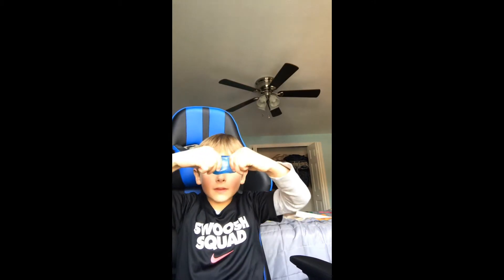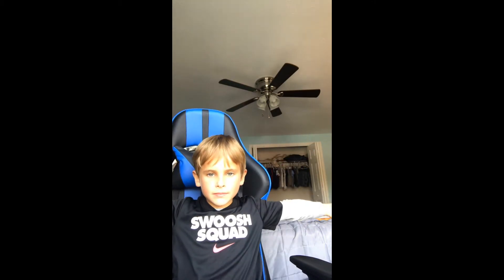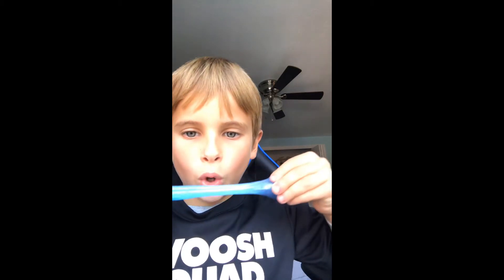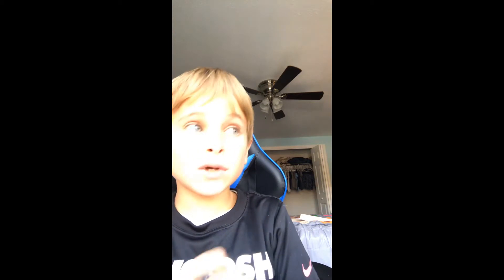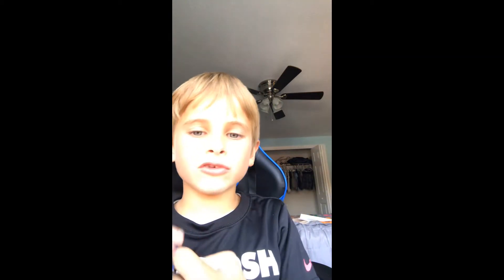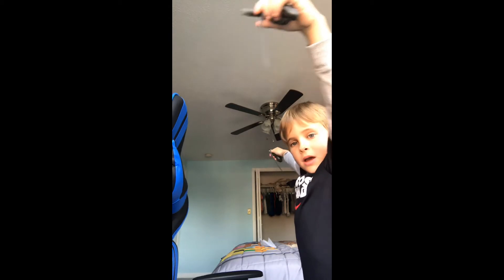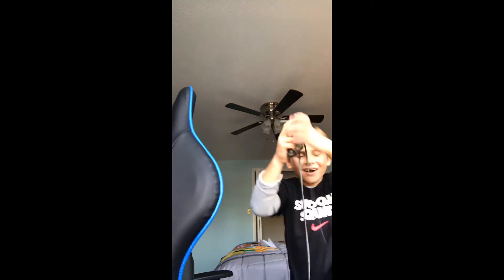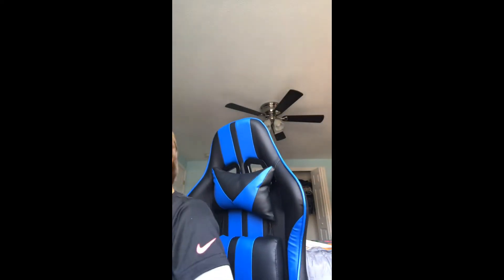My new really cool water putty slime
In this video I will be showing you guys my new water slime it is really cool and I highly recommend it for people over 3 years old